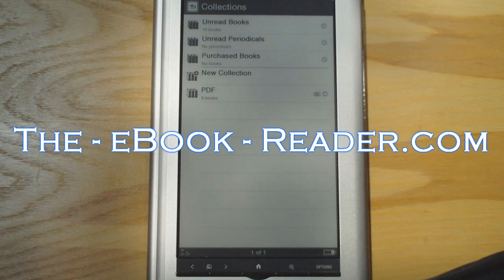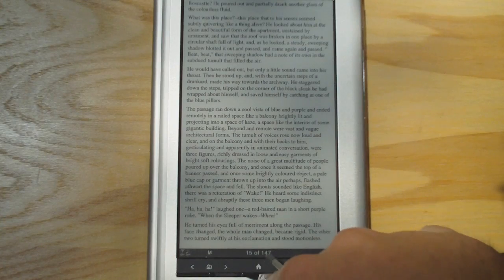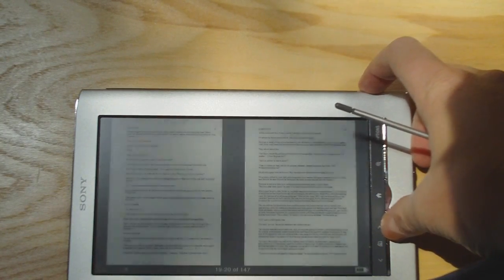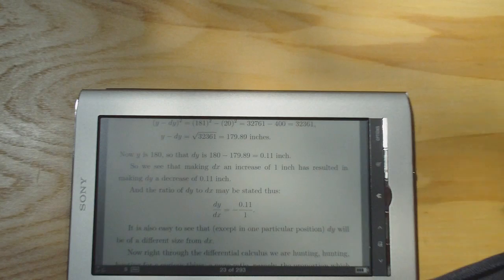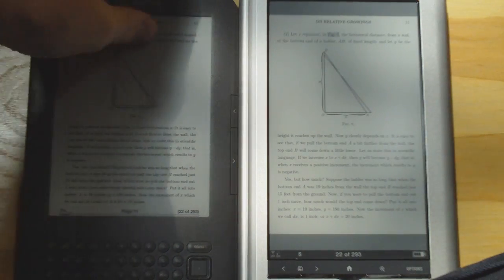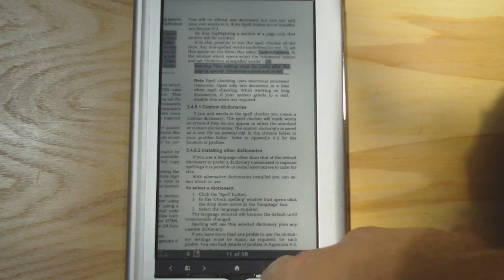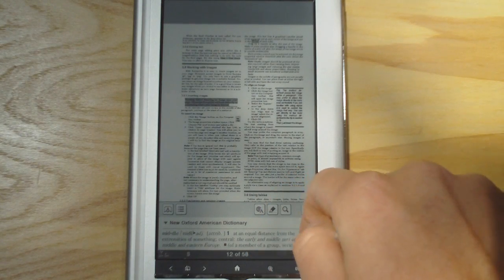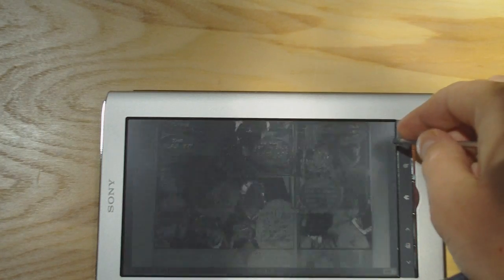PRS 950 PDF Review - Sony Daily Edition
This Sony PRS-950 PDF review shows how the PRS 950 handles various types of PDF files and describes all of its PDF viewing functions.

Make sure to visit The-eBook-Reader YouTube Channel for more ereader reviews, including the PDF review for the PRS-950

For questions about the PRS 950, visit The eBook Reader.com or post a comment on The eBook Reader Blog. I will happily answer your questions.